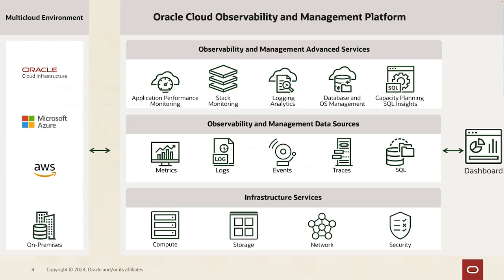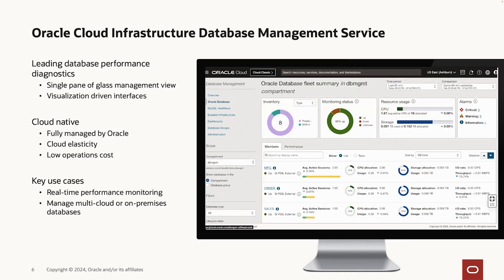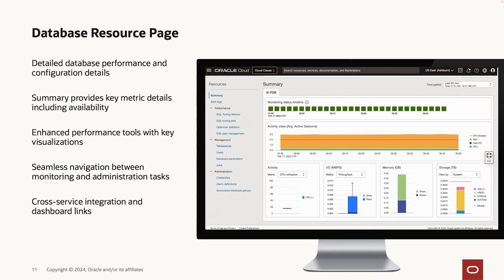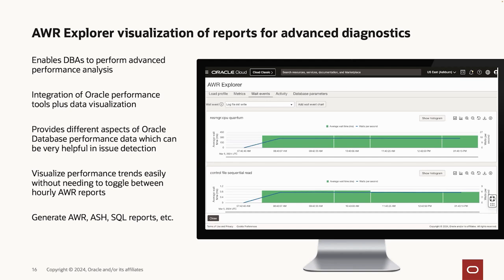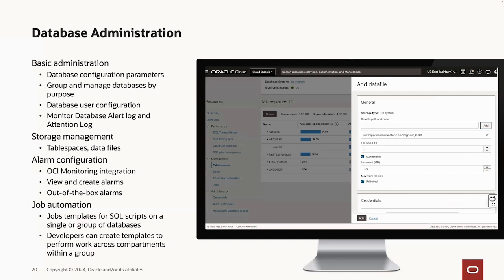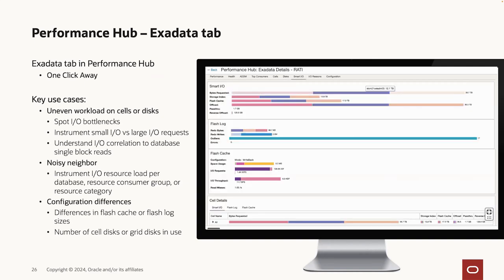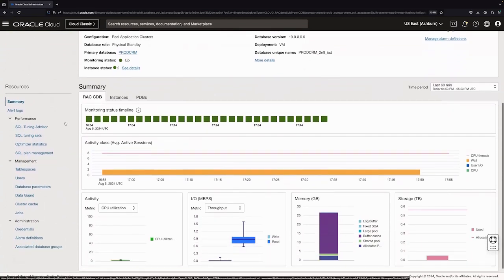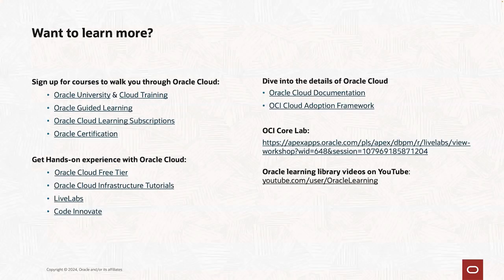Day One and Beyond - Best practices to manage your database fleet with OCI Database Management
Learn more about OCI’s Database Management service, a cloud-native solution for monitoring databases deployed anywhere. The fleet overview provides a quick analysis of database resource utilization for hybrid and multi cloud deployments. Exadata infrastructure monitoring will ease the administration of complex systems with detailed metric visualizations. New Data Guard monitoring capabilities allow confidence in highly available, performant database environments. Ease the burden of monitoring and maintaining your database fleet by utilizing all of the features Database Management provides.

Activity - Get Started with Oracle Cloud Infrastructure Database Management - Oracle LiveLabs - Step-by-step approach to using Oracle Cloud Infrastructure Database Management for on-premise database

Self-Study:
Oracle Cloud Infrastructure Observability and Management - Oracle MyLearn Module 10 Database Management